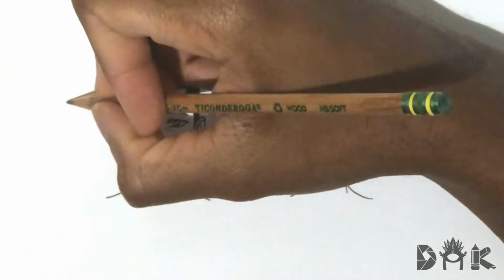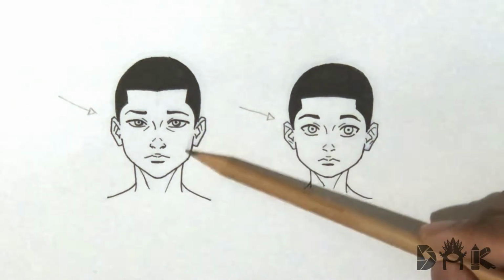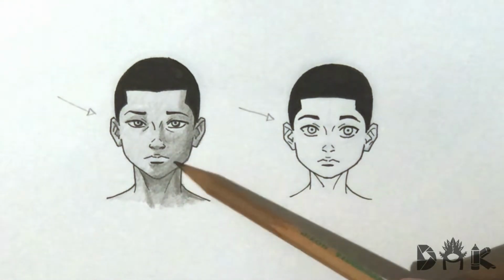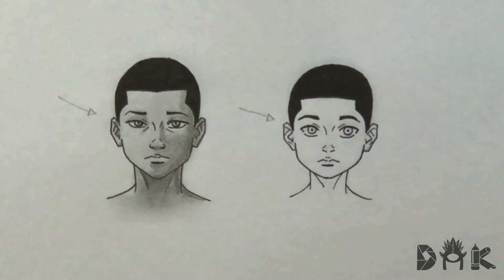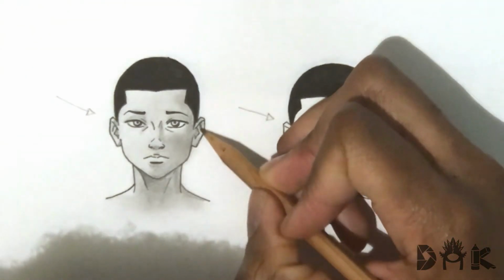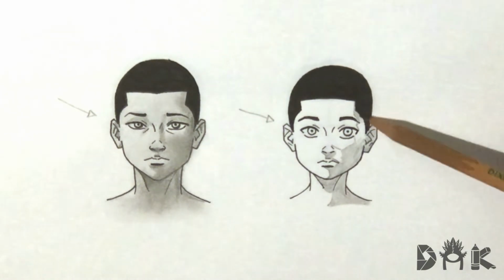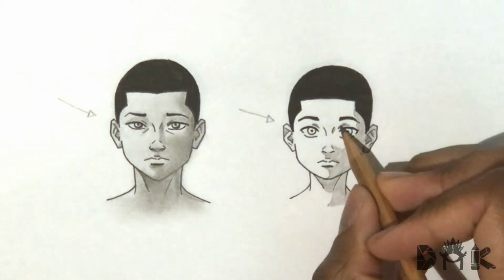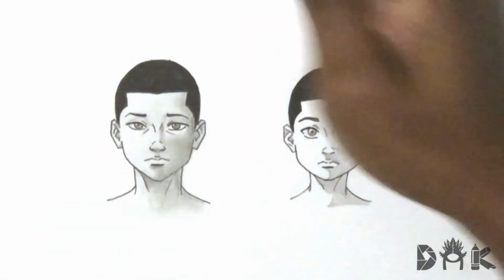How to Shade a Face 2 Different Ways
For this video we're going to show you how to shade a face 2 different ways